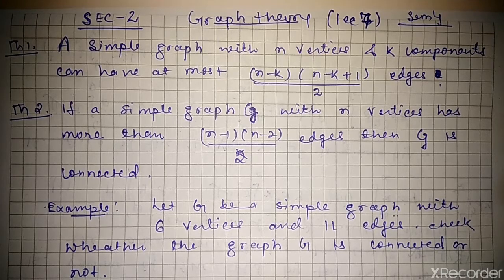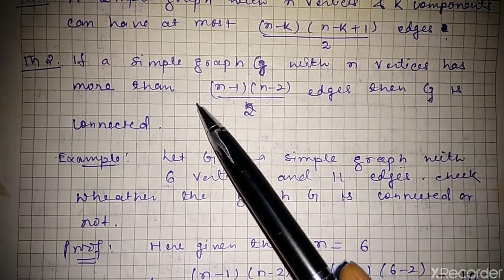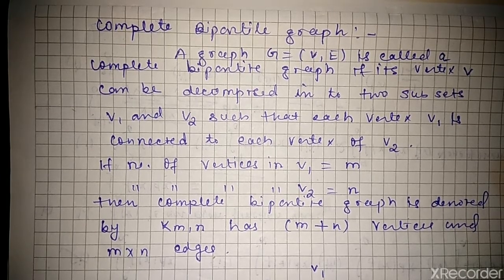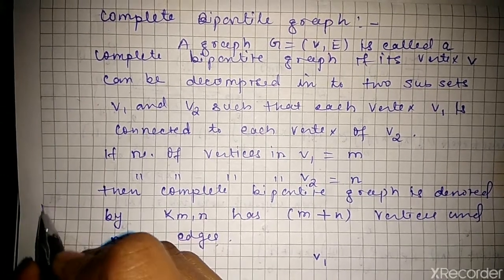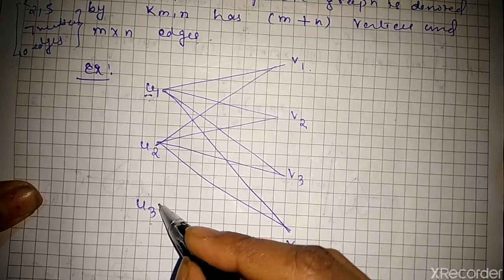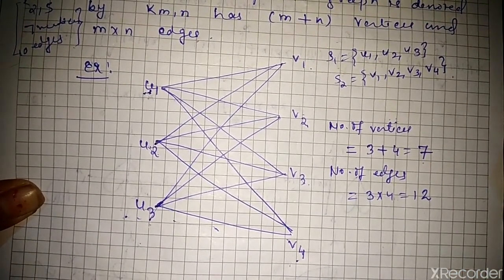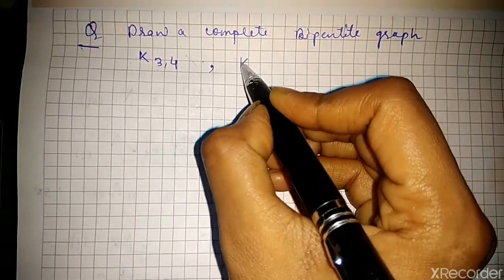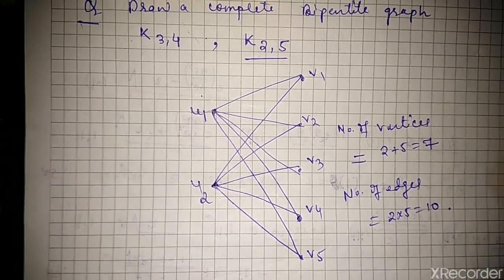Graph Theory (lec8)_SEC2